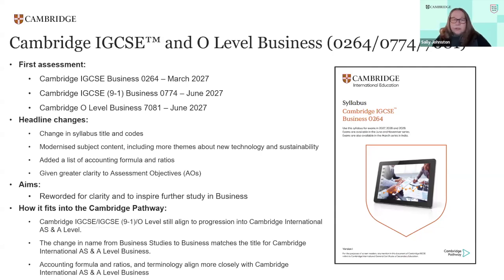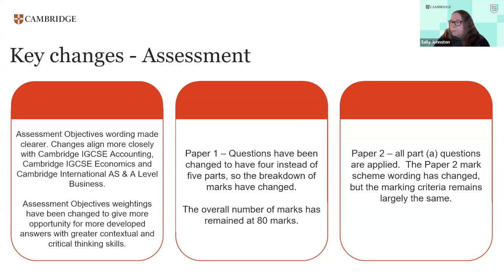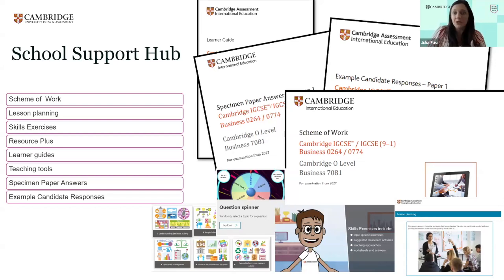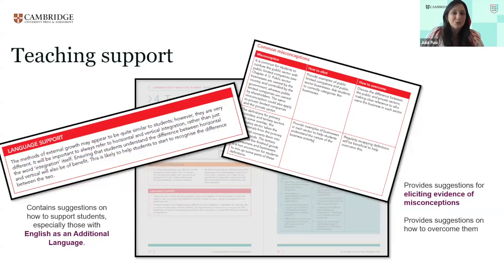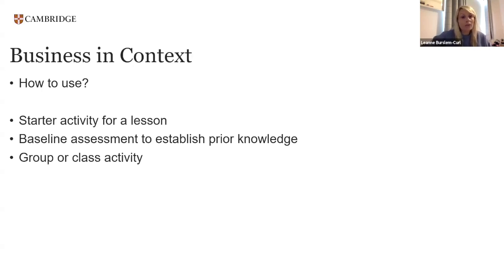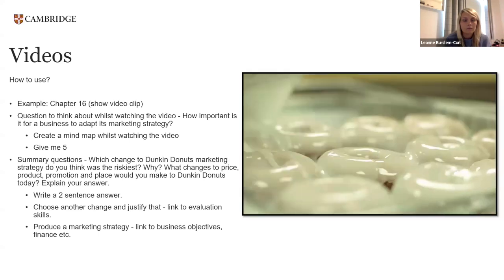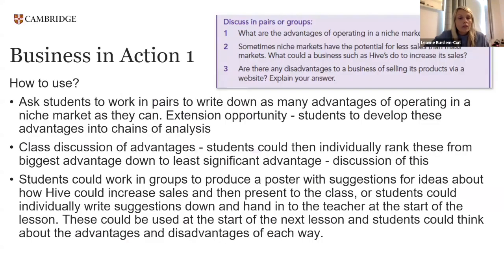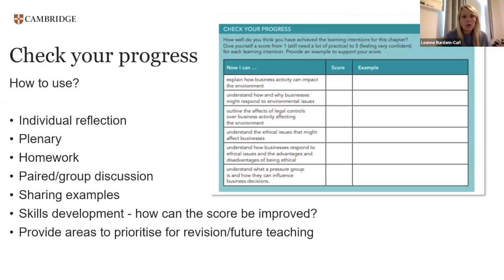Cambridge IGCSE and O Level Business: What's changed?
This session walks you through what we have changed in the Cambridge IGCSE, IGCSE (9-1) and O Level Business syllabuses (0264/0774/7081) for examination from 2027, and why we have made these updates.

We share an insight into our redeveloped teaching and learning resources, exploring how key features support you and your students in the classroom, as well as further support available on the School Support Hub and through our professional development courses.

We are also delighted to be joined by Leanne Burslem-Curl, an experienced teacher, examiner and author of our Coursebook and Digital Teacher's Resource, who shares her expert insights and teaching ideas. Leanne talks through various teaching activities, exploring how they can be used in the classroom to enhance your lessons.